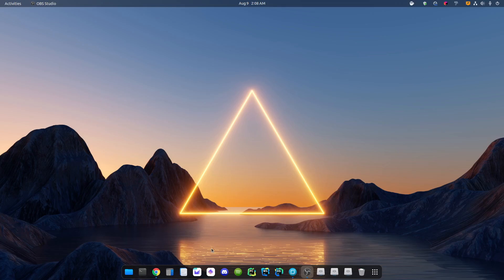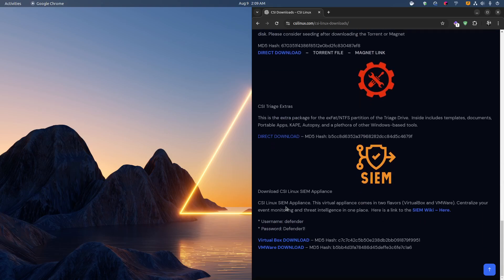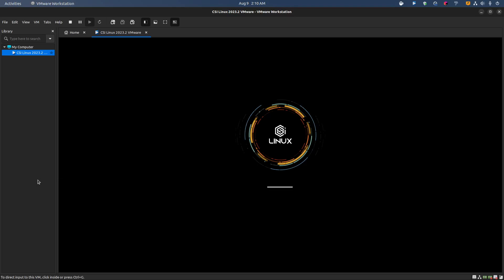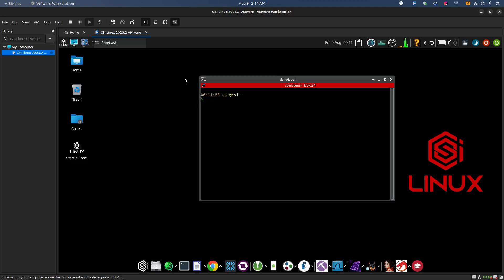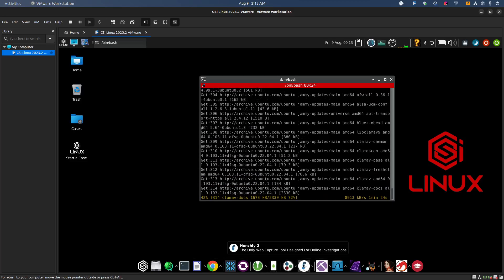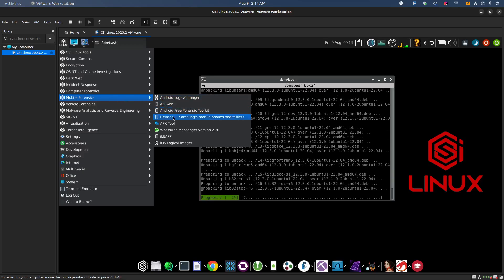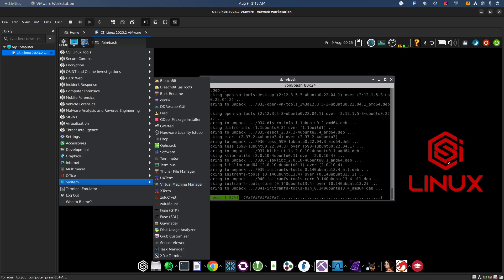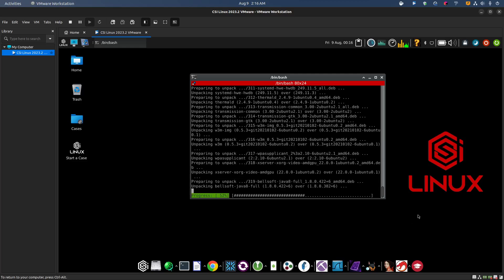Introduction to CSI Linux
In this video, I give a quick overview of CSI Linux. In future videos we will go through some of the tools, to take your forensics to the next level.